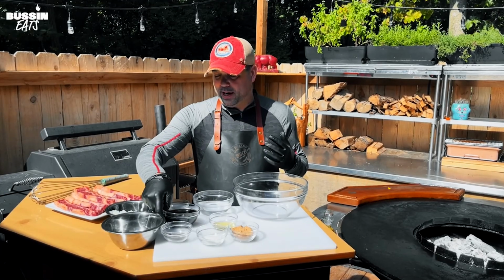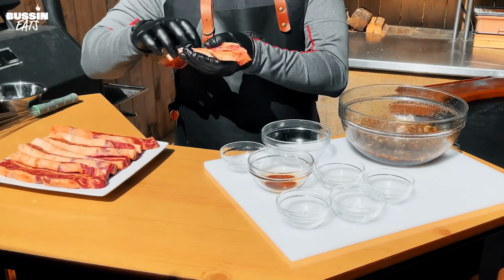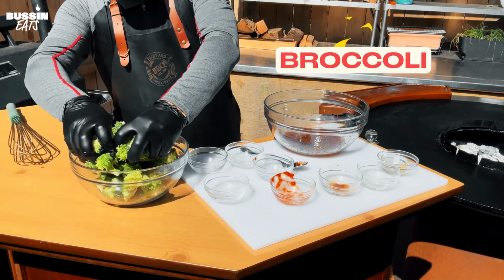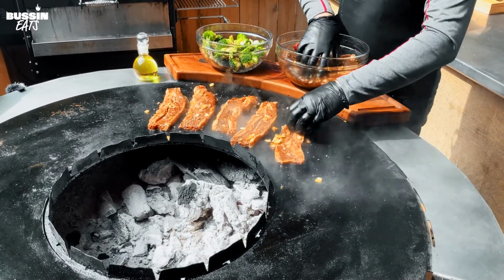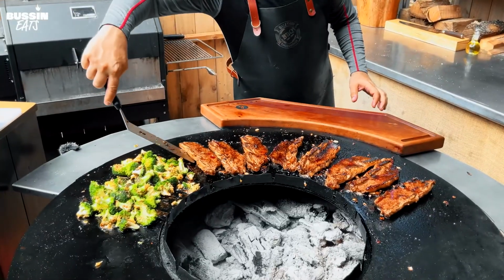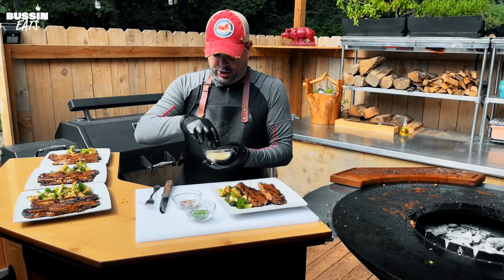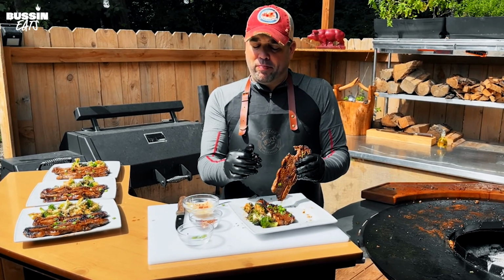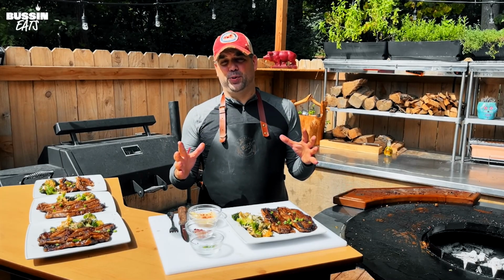The Perfect Korean BBQ Short Ribs At Home! | Bussin Eats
In today's episode of Bussin Eats, Dave is showing us how to make the perfect Korean BBQ short ribs on the grill! If you're craving Korean BBQ (or Korean flavors in general), this recipe is perfect for you!

🔥INGREDIENTS🔥
For the Korean short ribs:
¾ cup soy sauce
¾ water
3 tablespoons white vinegar
¼ cup dark brown sugar
2 tablespoons white sugar
1 tablespoon black pepper
2 tablespoons sesame oil
¼ cup minced garlic
½ large onion
3 pounds Korean style short ribs

For the broccoli:
2 lbs broccoli
¼ cup EVOO
2 tablespoons Worcestershire sauce
1 tablespoon soy sauce
3 tablespoons ketchup
1 tablespoon honey
3 cloves garlic minced
½ teaspoon salt
Pepper
¼ teaspoon red pepper flakes
¼ cup freshly grated parmesan cheese
Lemon wedge for serving

At Bussin Eats, we love fresh ingredients and fun and original recipes, from the easiest to the fanciest! If you want to try new things and experiment with your cooking, you’re exactly where you need to be! Let’s get cooking!